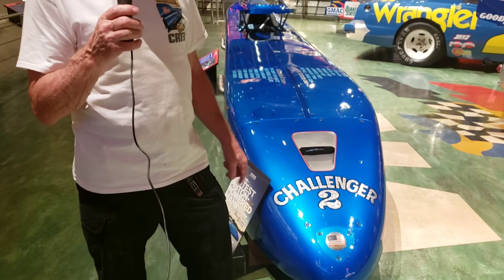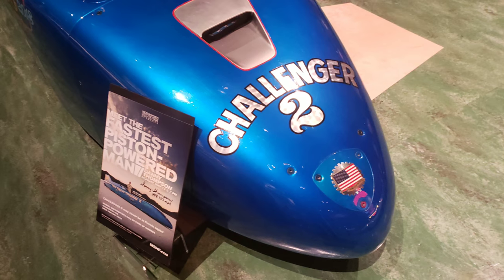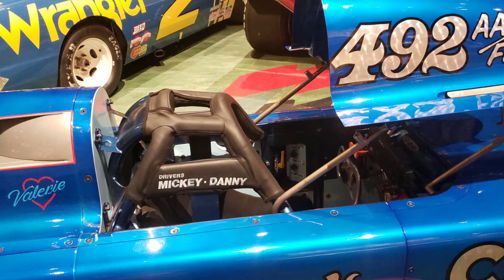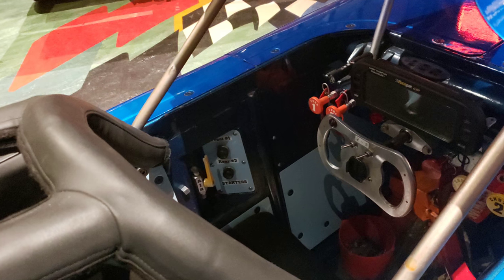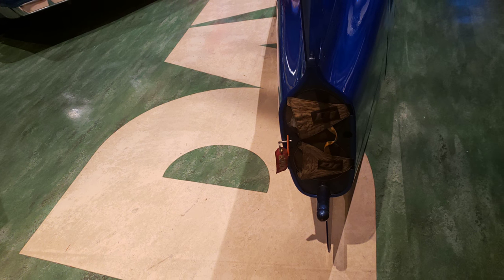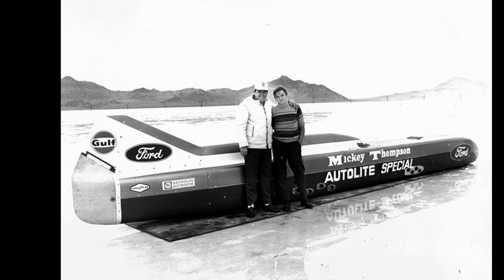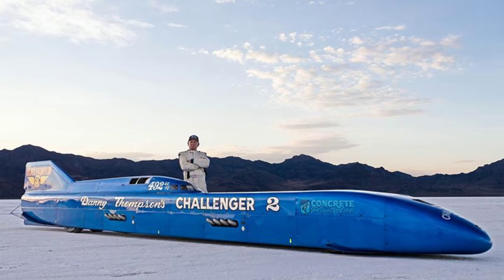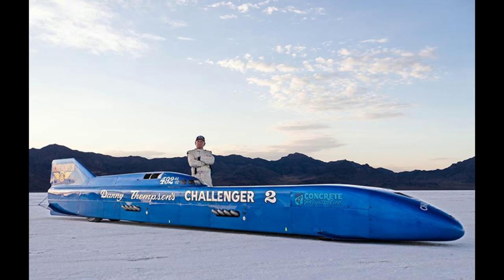Mickey Thompson's record cars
Mickey Thompson designed and built a Land Speed car in 1968. His son Danny Thompson retrieved the car from storage and set a Land Speed record 50 years later.